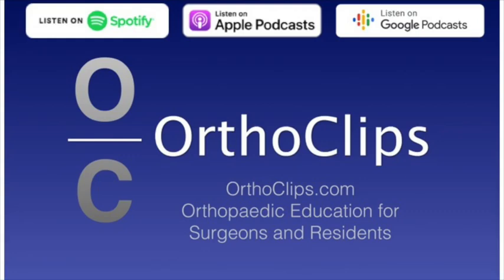Integrated Dual Lag Screws vs. Single Lag Component Cephalomedullary Nails for Intertroch Femur Fx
We review “Integrated Dual Lag Screws Have Higher Reoperation Rates for Fixation Failure Than Single Lag Component Cephalomedullary Nails: A Retrospective Study of 2,130 Patients with Intertrochanteric Femoral Fractures” from the September 18, 2024 JBJS. This compared patients treated with the Trigen InterTAN with DPS TFNA and Stryker Gamma 3. The authors are Christian Gonzalez and the Hip Fracture Nail Study Group.